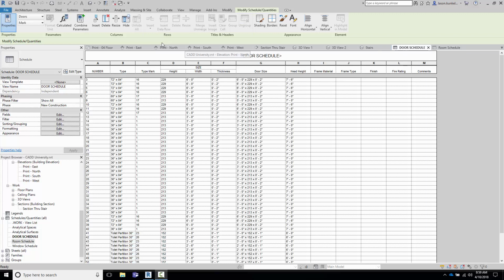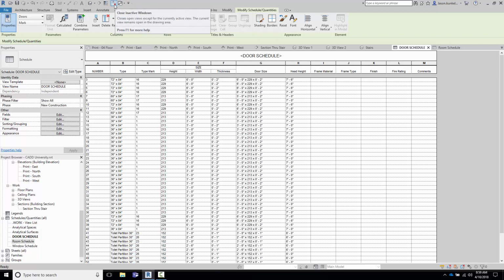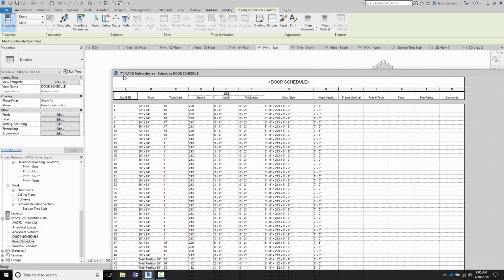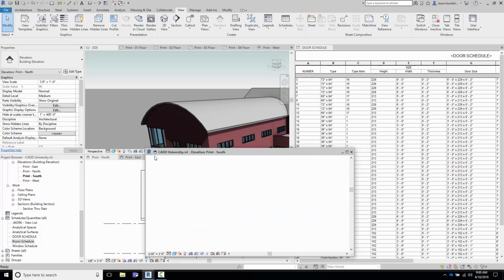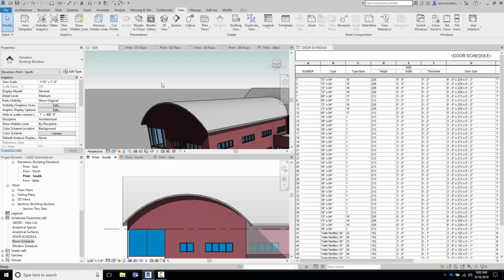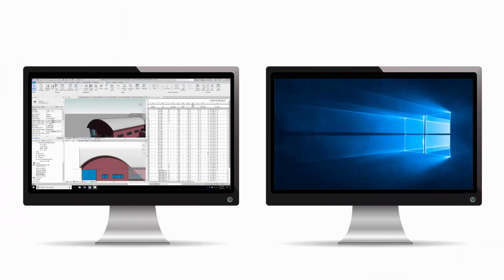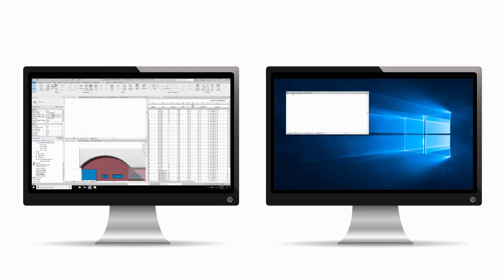Check Out the New View Tabs in Revit 2019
Revit 2019 has modernized how it handles managing your Views and gives you true multi monitor support to let you customize your workspace easier.